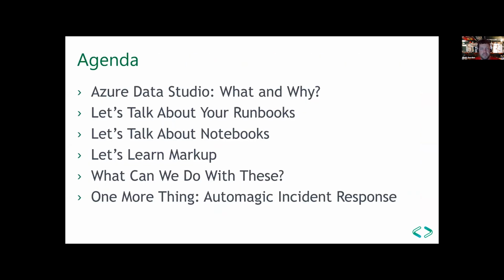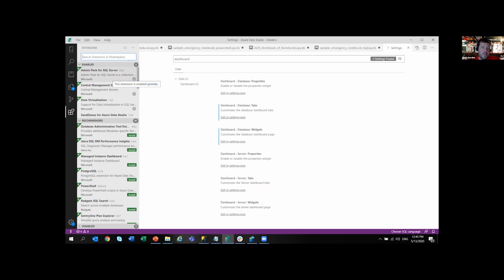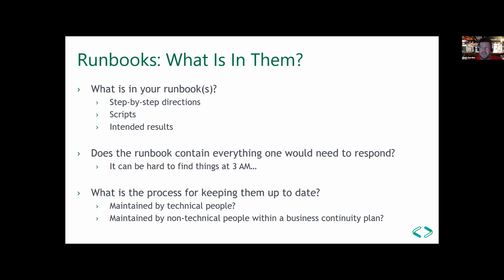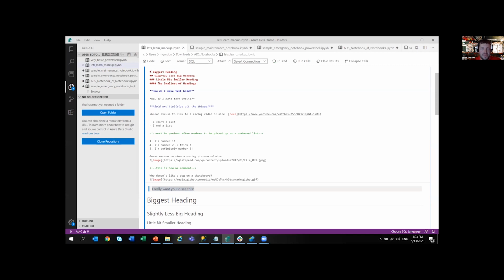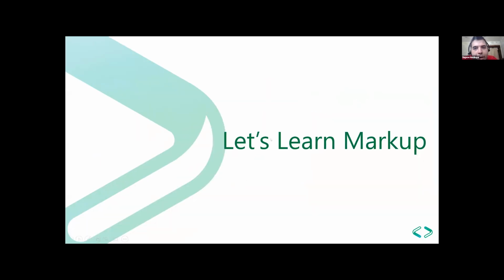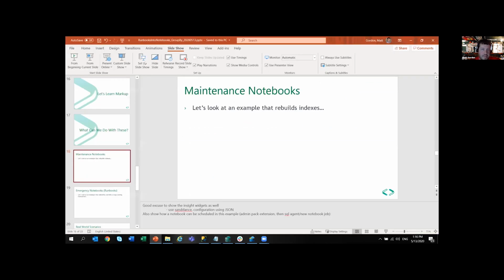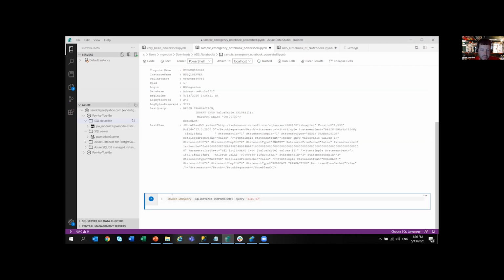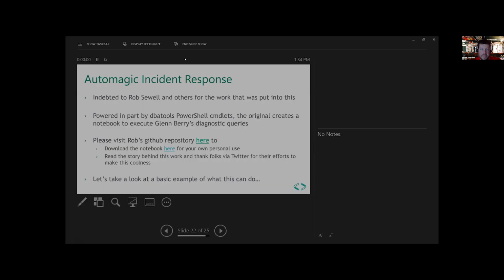Turn Runbooks into Notebooks: Handling Maintenance and Emergencies with Azure Data Studio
Presented by: Matt Gordon

DBAs have all had that dreaded late night phone call – something’s broken. We scramble to piece together scripts to analyze the situation, mitigate the issues, and execute a fix to make the database happy and healthy once again.

Even scheduled maintenance likely requires downloading scripts, executing scripts, and documenting results. Did you know that Azure Data Studio's notebooks allow you to execute T-SQL and PowerShell together to handle these processes from a single self-documenting source that lives in source control?

This session was part of GroupBy Americas in the Database Administration track.
Stay updated on GroupBy’s next online conference on October 27-28, 2020